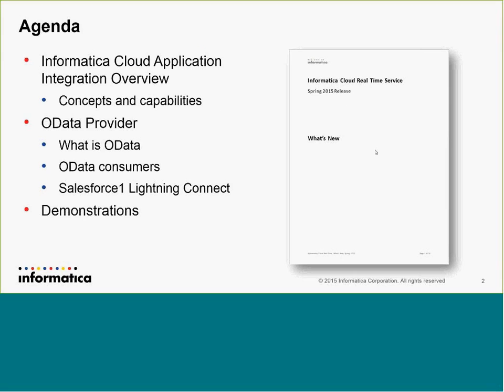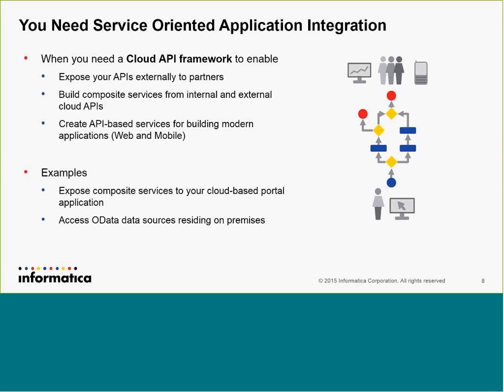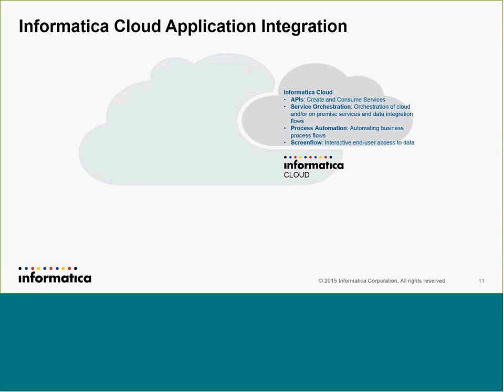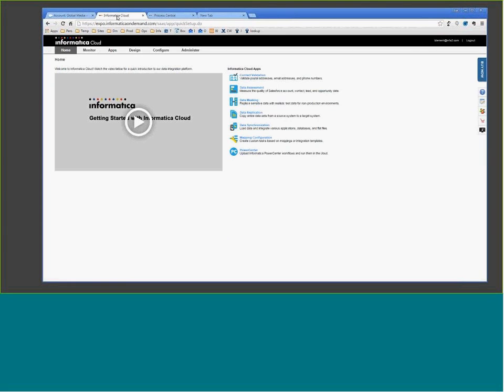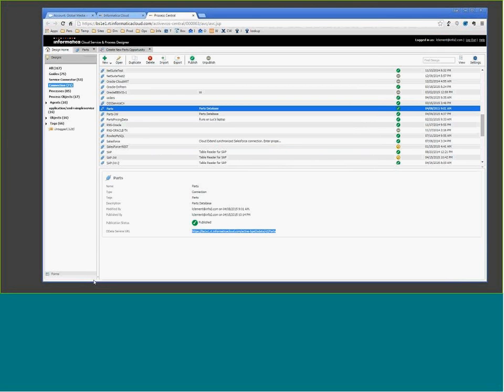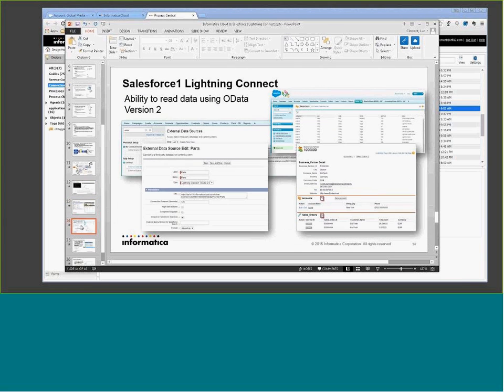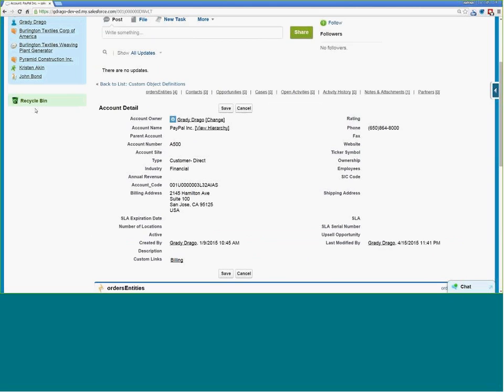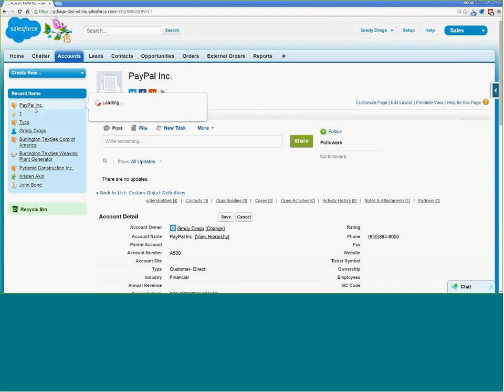Informatica Cloud & Salesforce Lightning Connect using OData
Join Mark Murray, Grady Drago and Luc Clement in this presentation that covers how Salesforce Lightning Connect leverages Informatica Cloud's OData Provider.